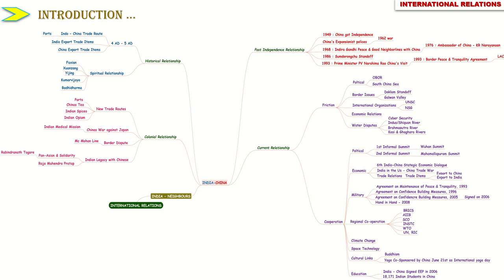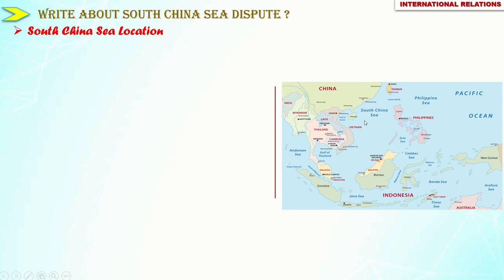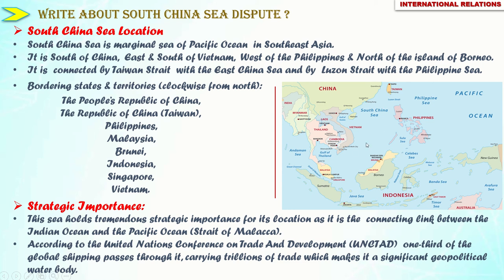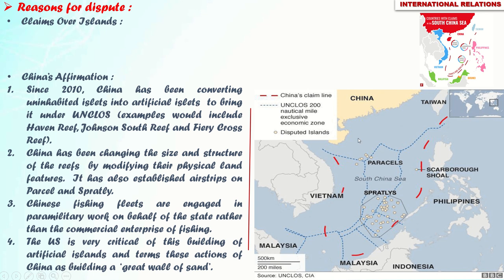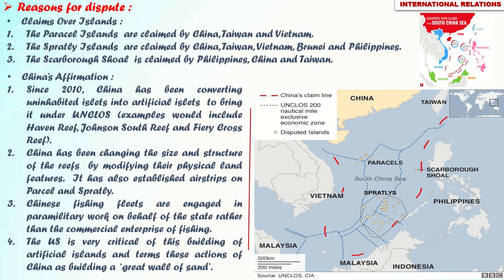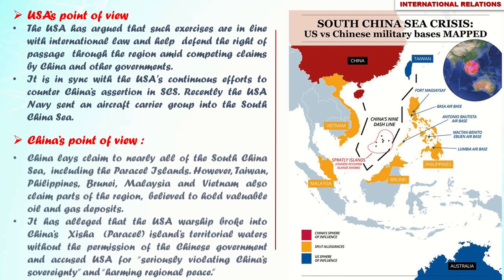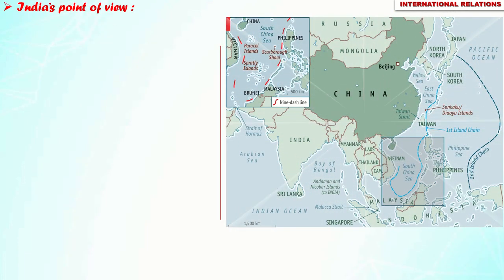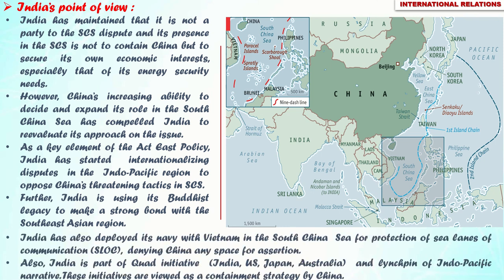INTERNATIONAL RELATIONS - INDIA CHINA - SOUTH CHINA SEA DISPUTE --- Lecture - 1... By KCR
***  This Video comes under Chapter-2 -- Section-4 -- Sub-Topic 1 ***
Complete Series of INTERNATIONAL RELATIONS with MINDMAPS.
We divided IR into 3 Chapters -
Chapter-1] Foreign Policy
Chapter-2] India & Neighbours
Chapter-3] India & World
We divided India-China IR into 4 Sections -
Section-1] Historical Relationship
Section-2] Colonial Relationship
Section-3] Post Independence Relationship
Section-4] Current Relationship
We divided Current Relationship into 2 Sub Topics -
Sub-Topic 1] Friction Relationship
Sub-Topic 2] Cooperation Relationship
                                                 ALL THE BEST
                                     WORK HARD WORK SMART
                                                                                                   KCR
                                                                           History & Current Affairs  Mentor
                                                                             UPSC  Exams & APPSC Exams                                                                                              ​